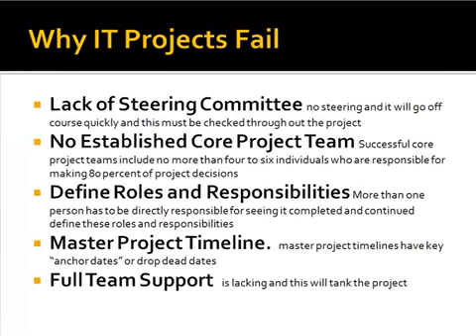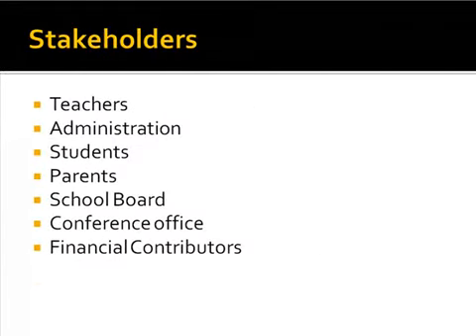Progression of Technology in a K12 for a 1to1 rollout